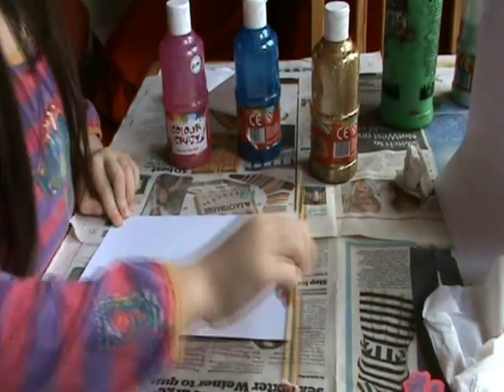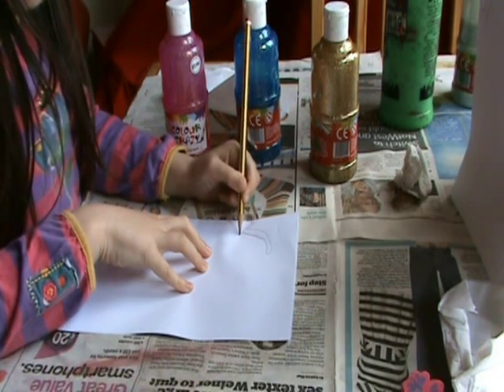Teaching you how to make beautiful butterfly blot painting - Children's Art -By A 5 year old.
A 5 year old makes  a very beautiful butterfly blot painting, ( By Sadie )